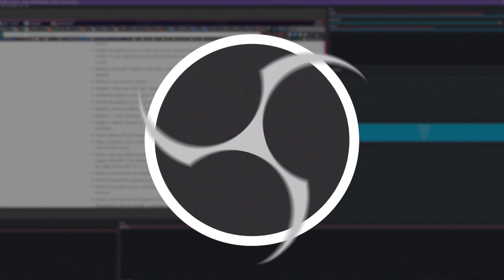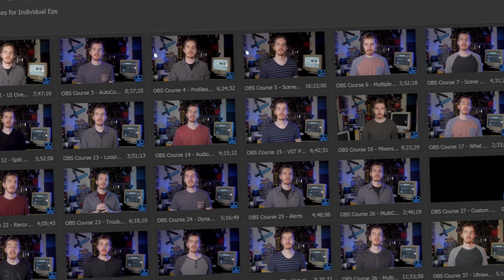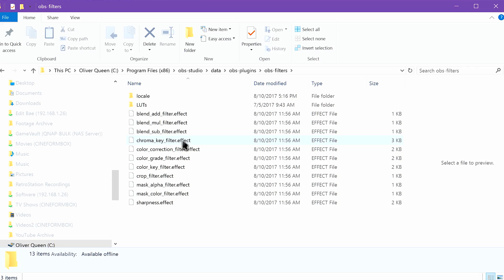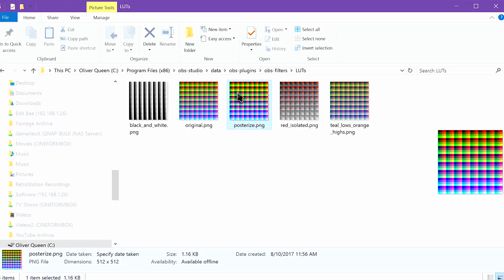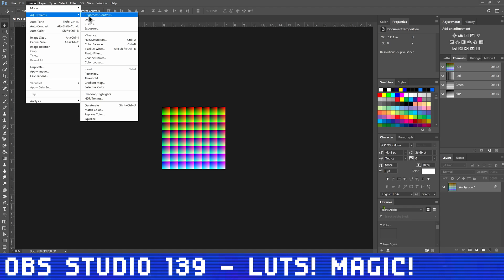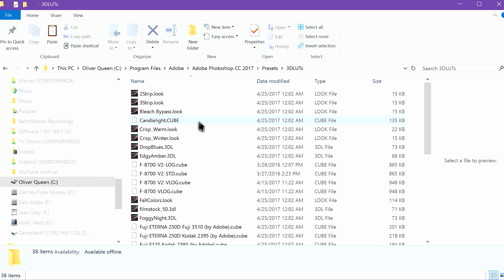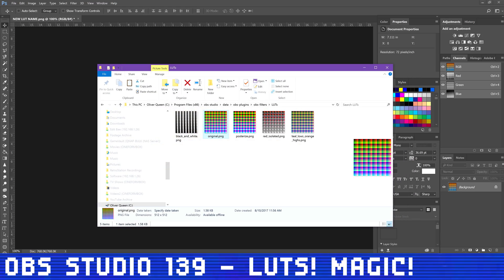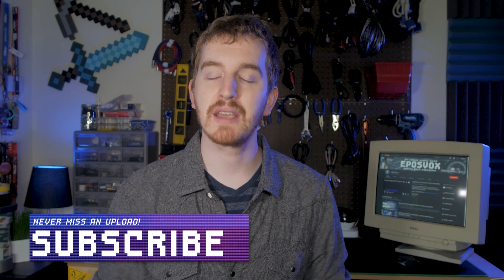OBS Studio 139 - LUTs - What are LUTs? How to use LUTs in OBS Studio - OBS Walkthrough & Guide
This episode focuses on LUTs, or Color Look Up Tables. There are used to apply custom color grading or effects to your video feed. This can be useful for creating a better webcam look, or just generally doing wacky things to your video.